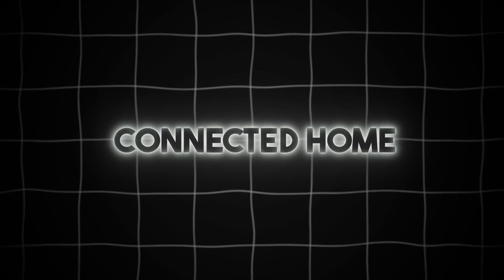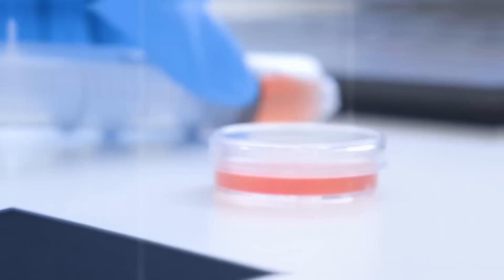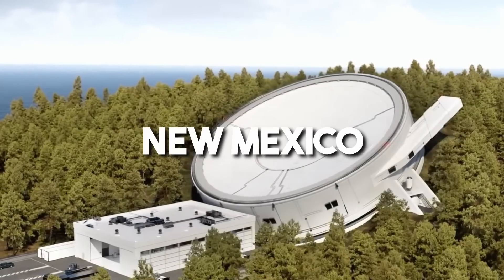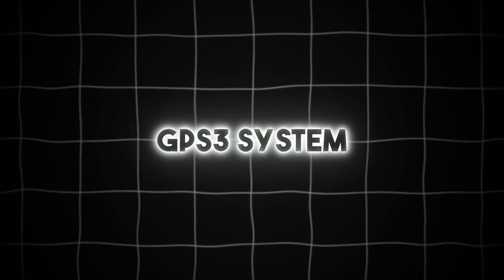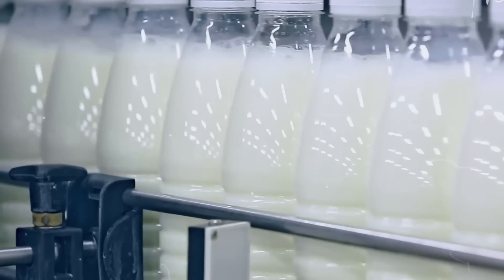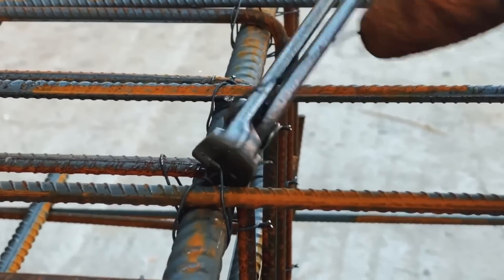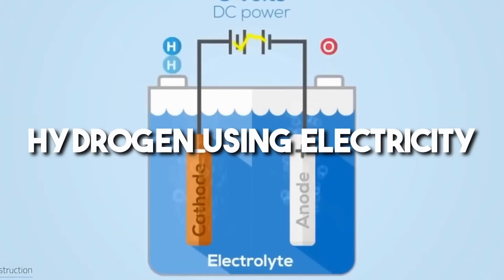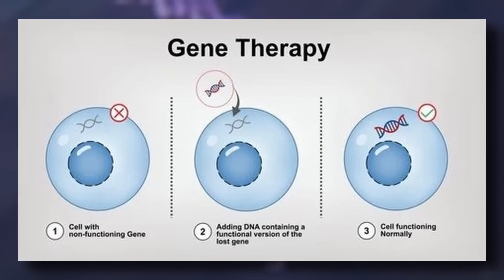12 Emerging Technologies That Will Change the World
12 Emerging Technologies That Will Change the World
Are you curious about the future? Dive into the realm of innovation with "12 Emerging Technologies That Will Change the World." From artificial intelligence to renewable energy solutions, this video explores the groundbreaking advancements shaping our tomorrow. Discover how these technologies are revolutionizing industries and impacting our daily lives. Stay ahead of the curve by learning about the latest trends and developments in the world of tech.

In this captivating exploration, we delve into the potential of emerging technologies to reshape our world. Gain insights into the transformative power of innovation and how it influences various aspects of society. Whether you're a tech enthusiast or simply intrigued by the possibilities of tomorrow, this video offers valuable insights into the future landscape of technology.

Get ready to expand your horizons and embrace the exciting possibilities that lie ahead. Join us on a journey through the most promising emerging technologies and envision the world of tomorrow. Don't miss out on this enlightening exploration of innovation and its impact on our future.

What are the 12 emerging technologies that will change the world? How will emerging technologies shape the future? What are the implications of emerging technologies on society?